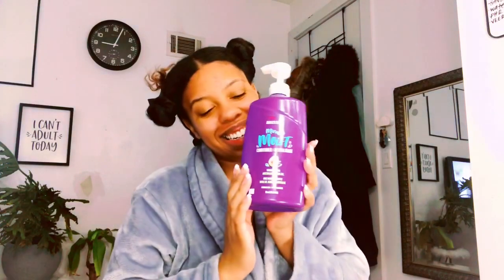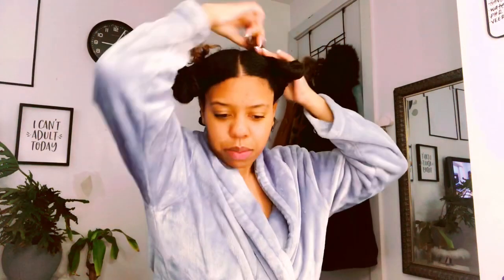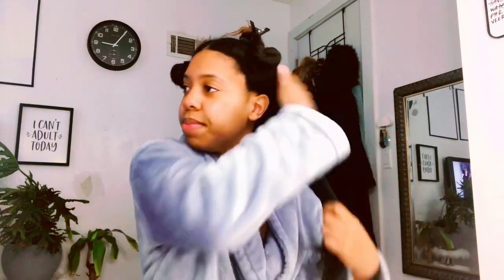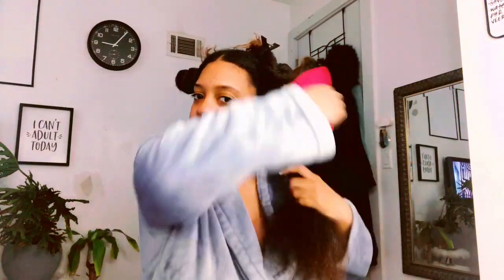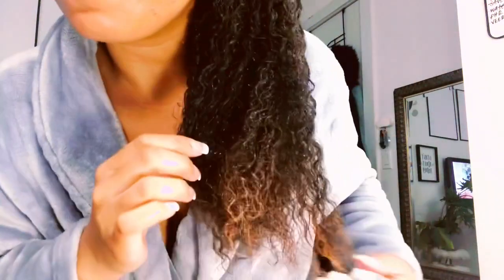DEEP CONDITION WITH ME: Using Creme of Nature Pure Honey Mask, On the go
Welcome back friends! I’m usually strapped for time when it comes to my natural hair. I always tired to find solutions that will aid in the health of my hair and work with my buy schedule. Here is my deep condition on the go tutorial. I’m using the Aussie Moist conditioner and the Creme of Nature Pure Honey mask. This is simple yet cute hairstyle that doesn’t jeopardize the health or care of one’s hair on a time crunch. Enjoy!

Depop: @veervintage